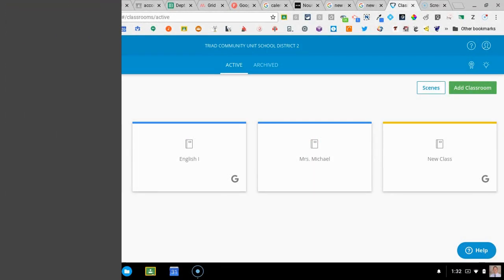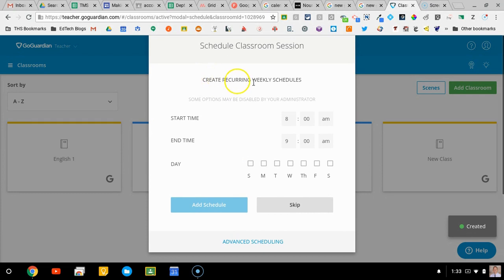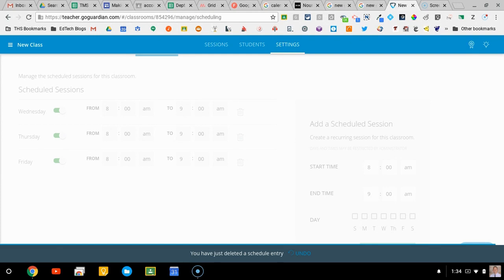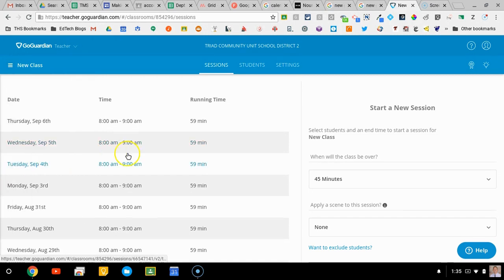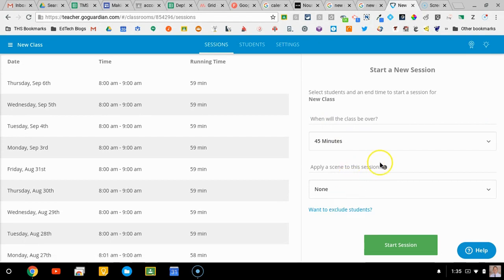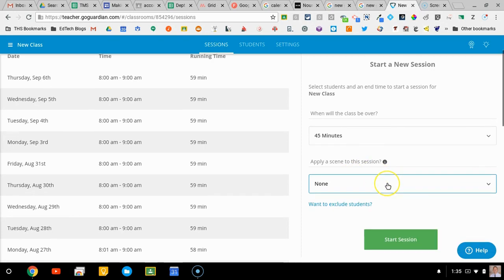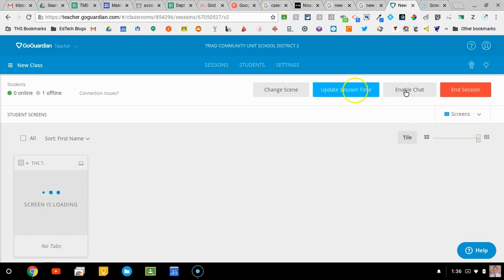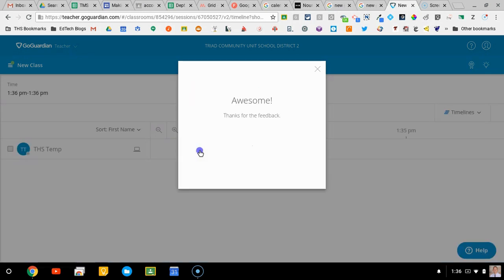Running Manual Sessions in GoGuardian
Remember that it's best to run manual sessions with GoGuardian, NOT create scheduled sessions. This video will show you how.